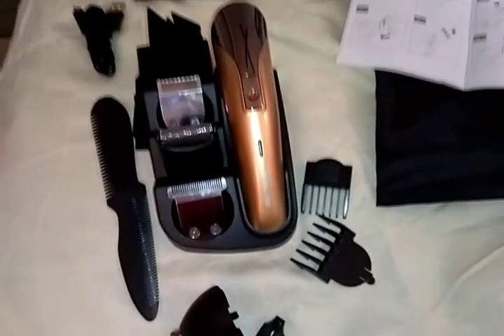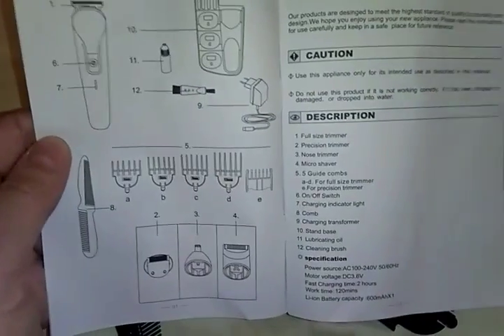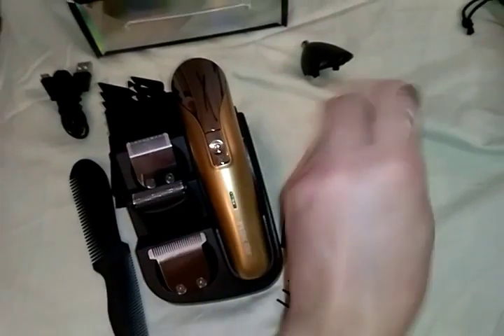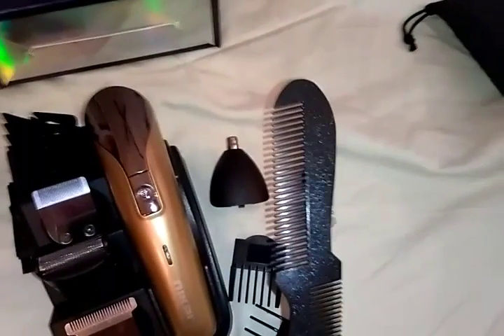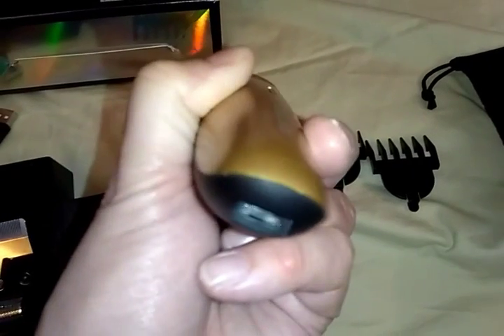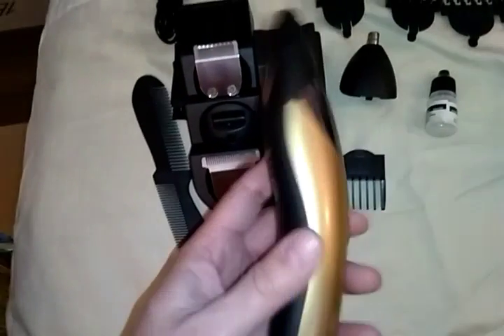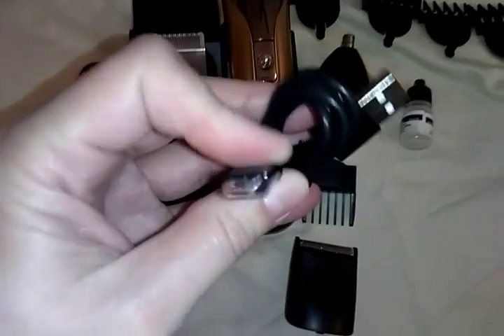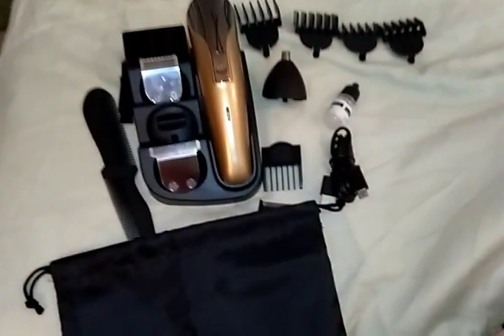New BESTOPE Professional Clippers for Mr Pinky Loco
Cordless Professional clippers!  Finally we can toss the 100year old clippers that we've had for too long.  OK maybe not quite 100 years but long enough!  They were loud and very clunky.  Having a cordless professional clipper set allows him the freedom of clipping his hair outside (it's not weird) instead of having to sweep his hair up from a concrete floor.  He was excited to get his clippers especially since it was cordless.  Two hours to charge it and two hours of actual use.

I got them on Amazon

They were less than $30 with Prime membership so shipping was two days and free.  I think that we got a really good deal for what we received.